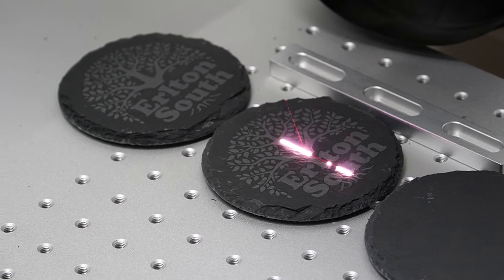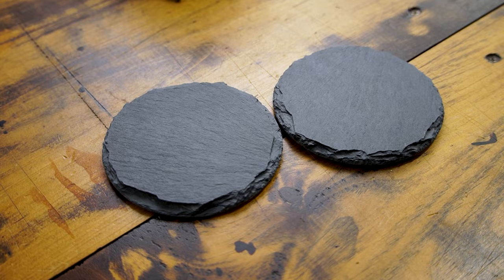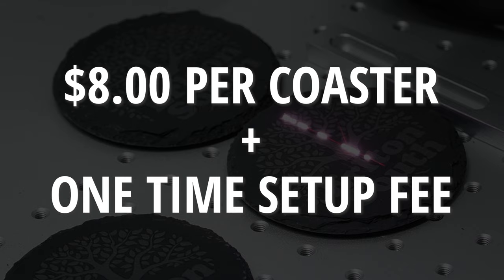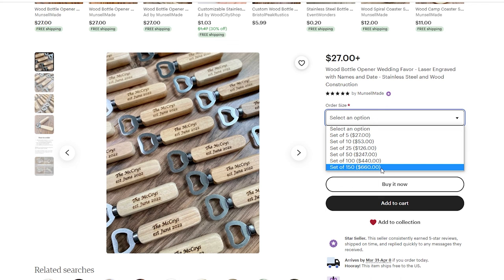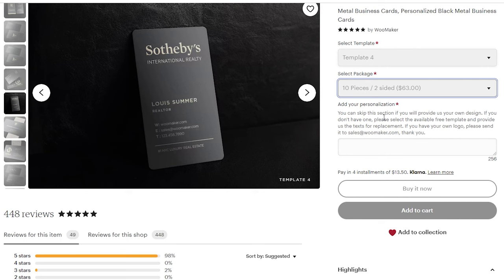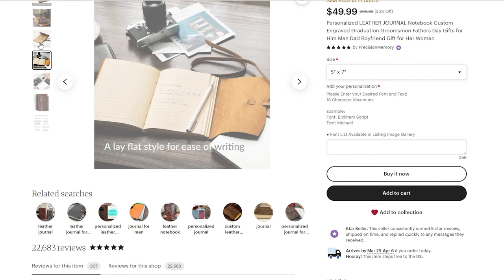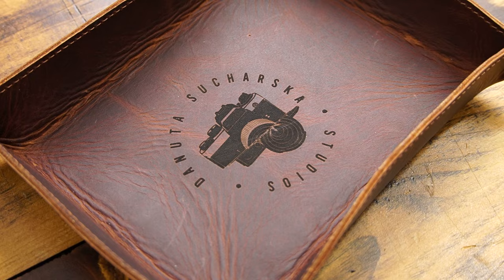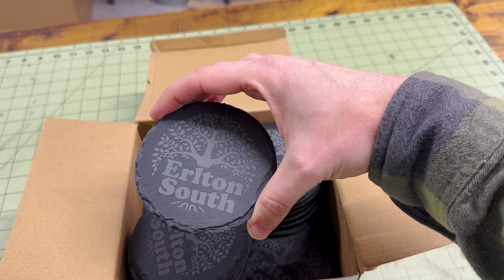5 Easy and Profitable Laser Engraving Products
In this video, we will quickly review five easy and profitable products with which you can start your laser engraving business or side hustle today. All of the products mentioned in the video are linked below. All of these products can be bought at VERY affordable wholesale prices direct from Alibaba which will allow you to increase your profit margins as your laser business grows.